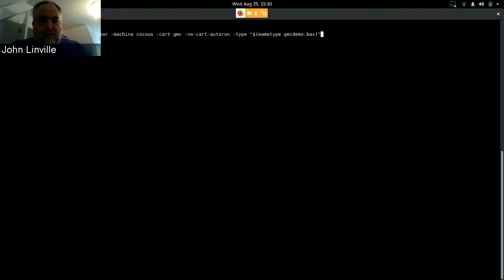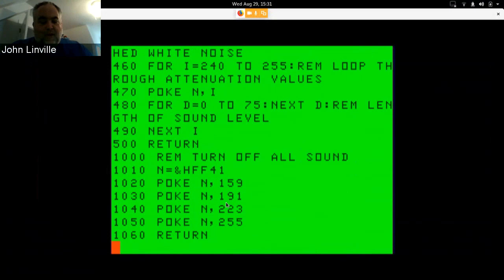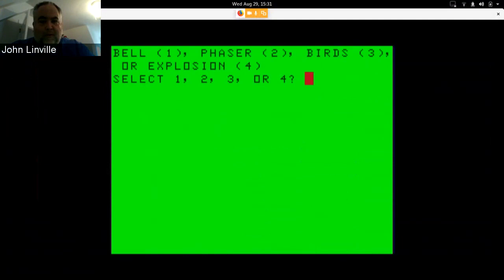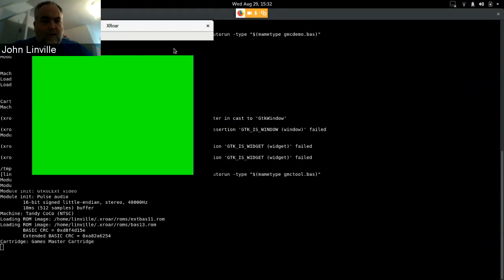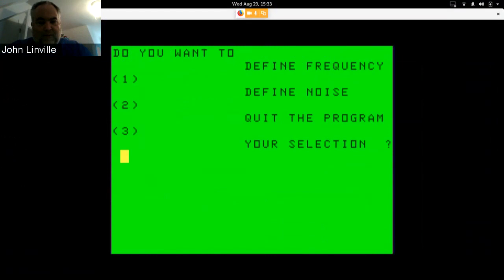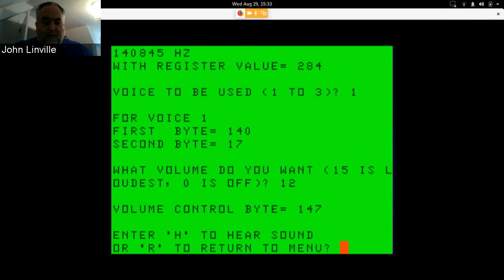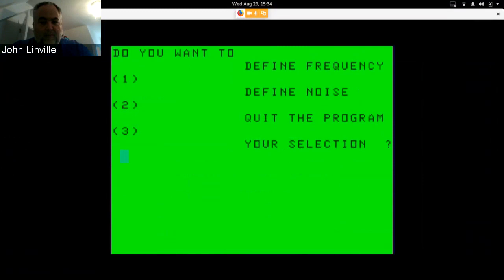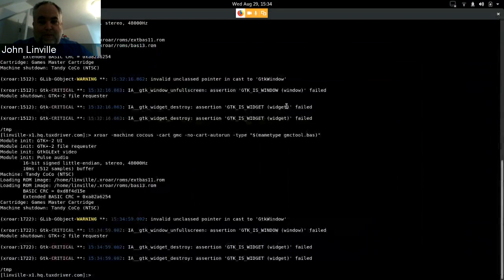BASIC tools for GMC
A couple of BASIC programs for the Tandy Color Computer that make use of the SN76489AN in a Game Master Cartridge. This demonstration gives you a feel for how they work and how to use them.